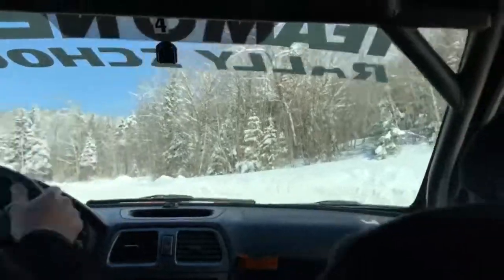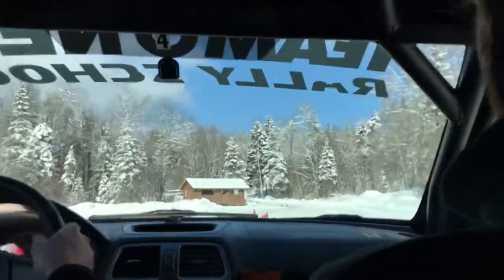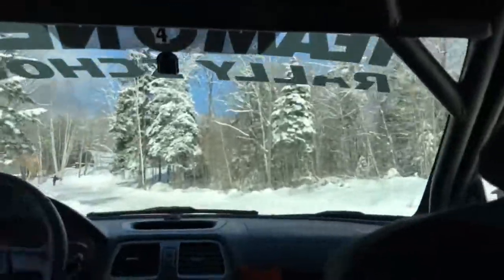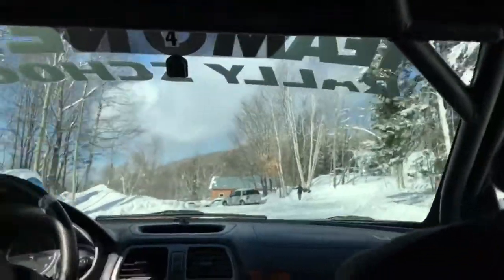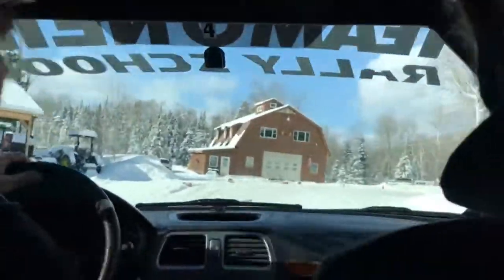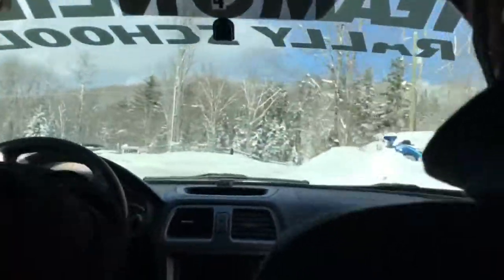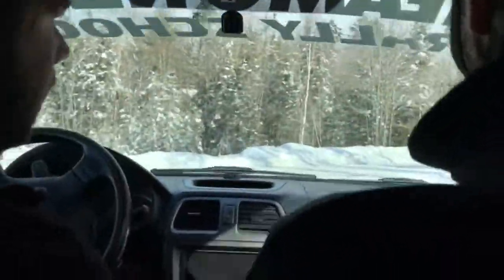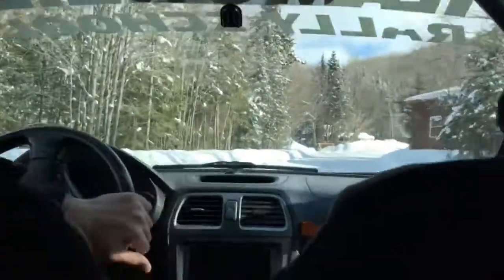Team O’Neil Rally School Day 4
Subaru Impreza
Team O’Neil
Dalton,NH